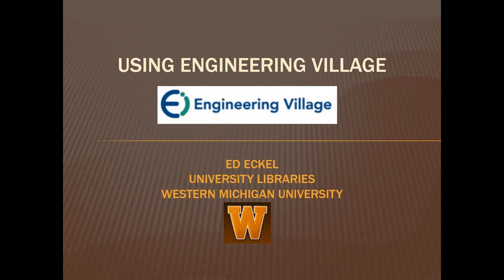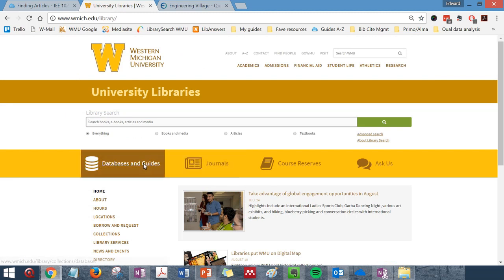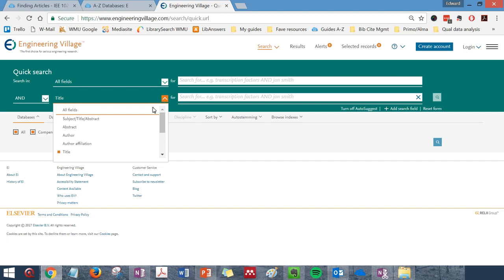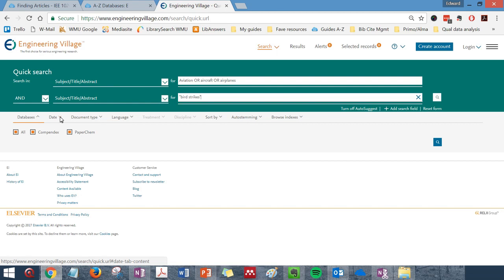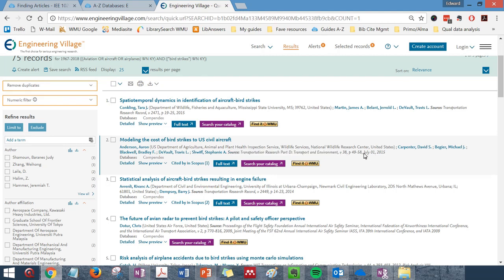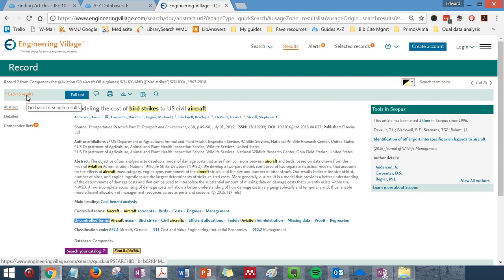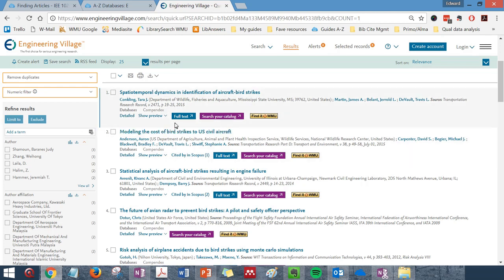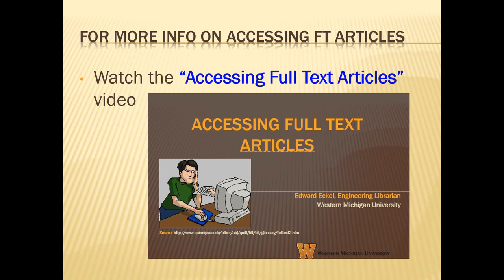Using Engineering Village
This tutorial teaches you how to use the Engineering Village online database to search for articles from scholarly engineering journals, trade magazines and conferences.